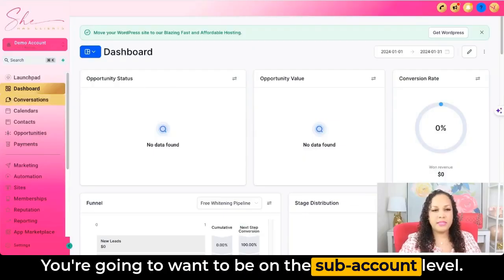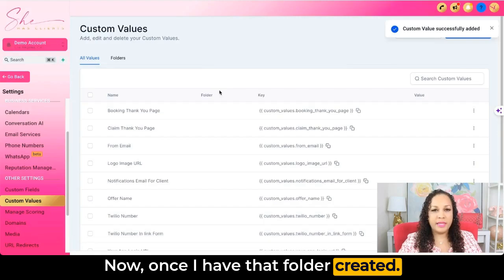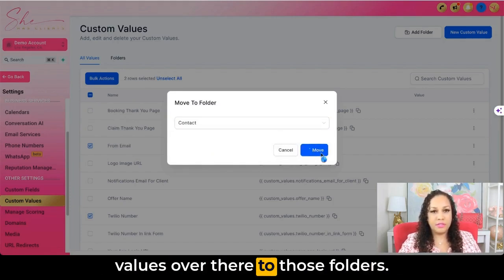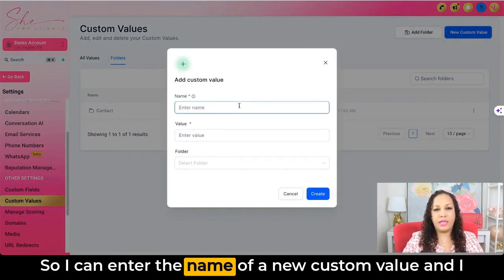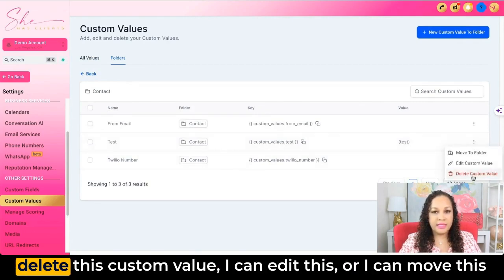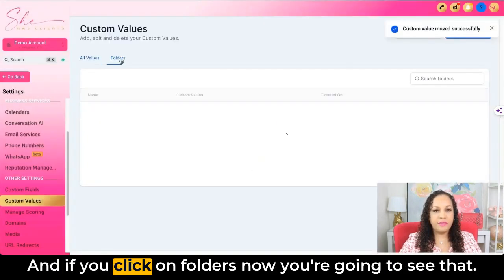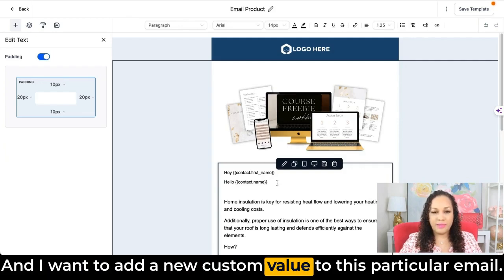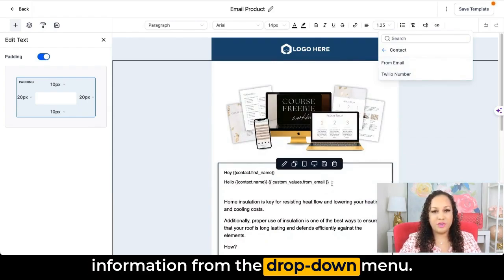How to Use Custom Values Folders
This tutorial outlines a simple and efficient way to manage custom values using folders. It provides step-by-step instructions on how to create and name folders, move and add custom values among them. The presenter also demonstrates how to edit and delete custom values, as well as rename and remove folders. The final part of the video focuses on using the custom values in a practical scenario, demonstrating their application in an email template from a dropdown menu.

00:00 Introduction to Custom Value Folders
00:18 Navigating to Custom Values Settings
00:38 Creating and Organizing Folders
01:05 Adding Custom Values to Folders
01:21 Managing and Renaming Folders
01:42 Creating a New Custom Value
02:09 Moving Custom Values Between Folders
03:02 Using Custom Values in Email Templates